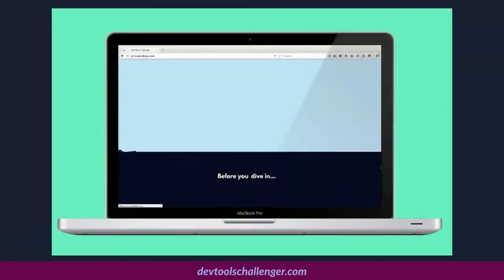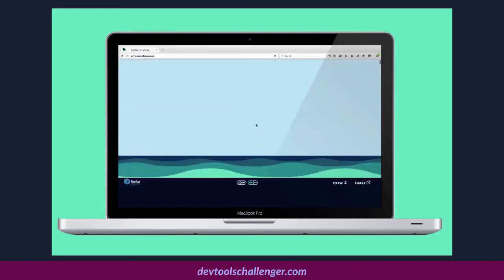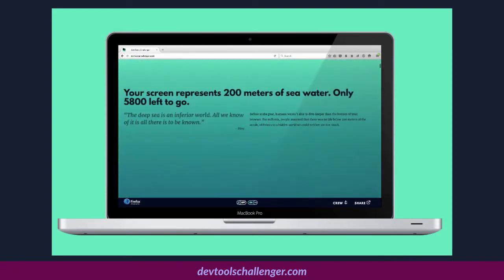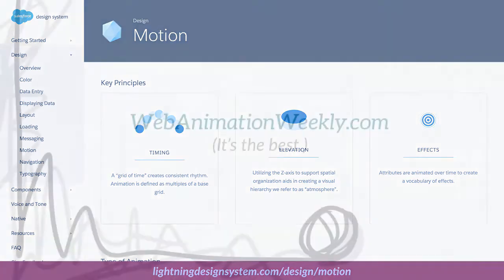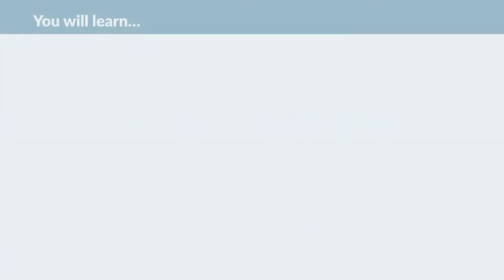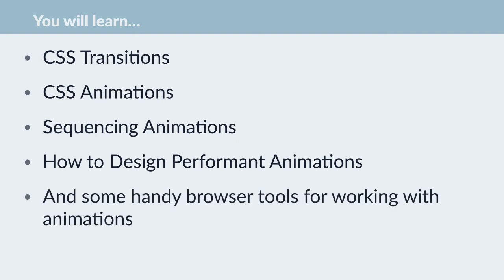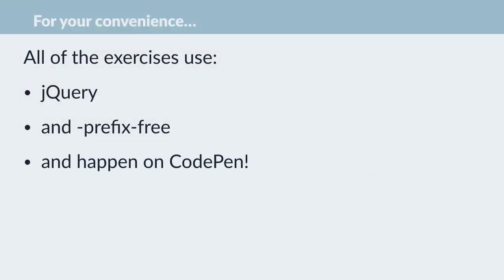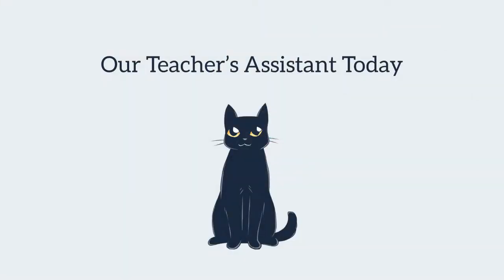CSS Animations and Transitions Course Intro/Teaser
Been editing videos for my CSS Animations and Transitions course in progress

So. Much. Editing.